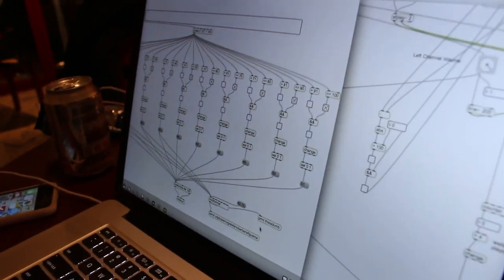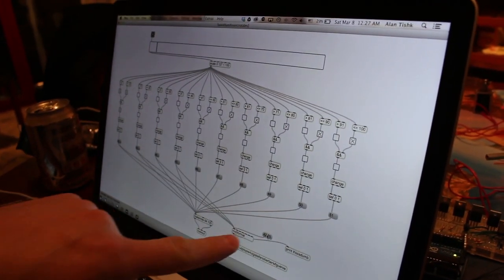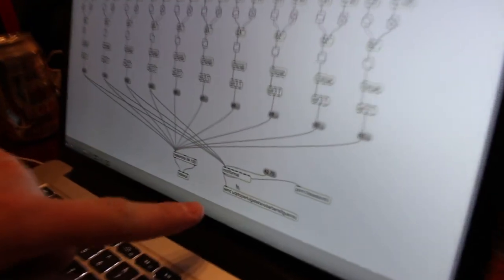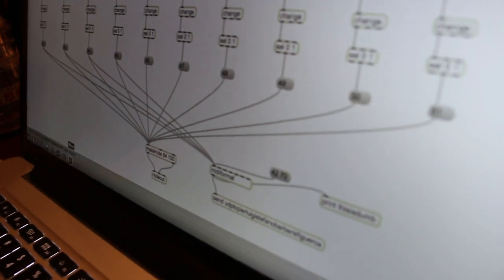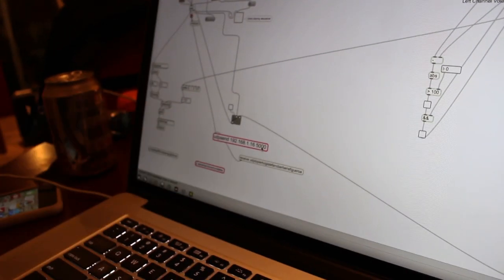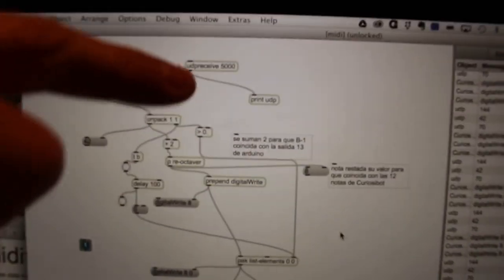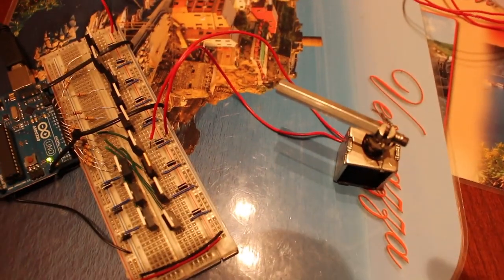Building Robaton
First step in the development of Robaton, our project combining Pierluigi Barberis´s musicmaking robot, ¨Curiosibot,¨with Alan Tishk´s Virtual Conducting Experience.  In this video, we get Alan´s computer to send messages to Pier´s computer, triggering the action of solenoids attached to an Arduino controlled by Pier´s computer.